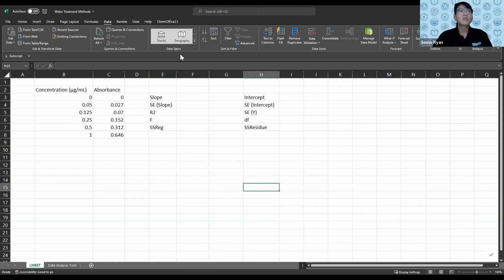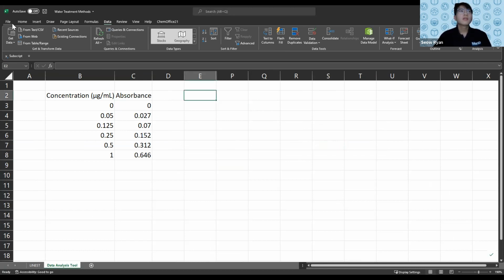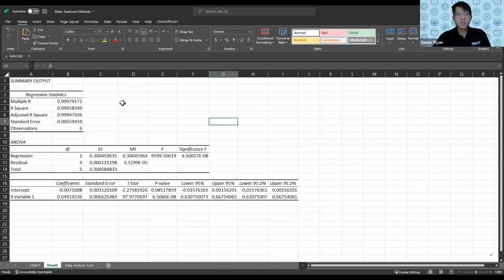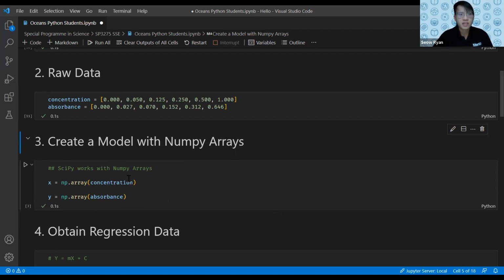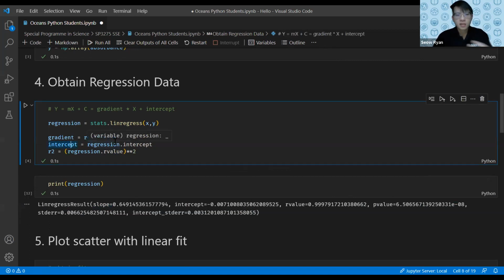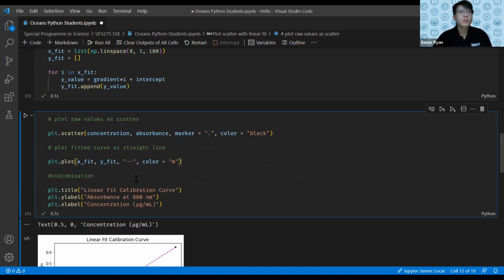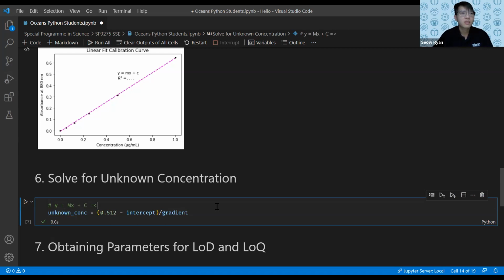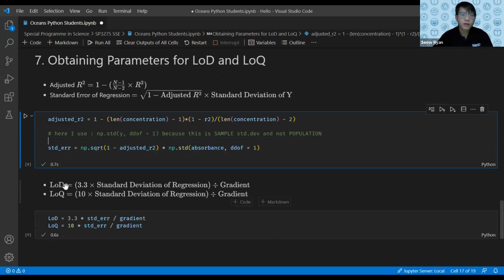Calibration Curve - Excel / Python Methods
This video is related to the Handout "Water Treatment Methods" for the module SP3275 : Science for a Sustainable Earth. Feedback and comments are appreciated !

The learning objectives are :
- Generate a calibration curve with a linear fit
- Calculate unknowns, limits of detection and quantification

Methods taught :
00:00 Introduction
03:00 Excel (LINEST)
05:20 Excel (Data Analysis Add-In)
08:05 Python (SciPy Linear Regression)

* note that this is not meant to be an exhaustive list because you are welcome to use ANY METHOD that you know ! feel free to comment / let me know what other methods are possible as well :)

* note that the formula in the markdown for the VSCode in the video for Adjusted R^2 is wrong and should be (1 - R^2), the code however is correct. I have already corrected it in the uploaded .ipynb

Reference Materials :
- Statistics for Engineers and Scientists by William Navidi (Chapter 7 - 8)
- For the LoD, some people use 3 * SD/Gradient but we have chosen 3.3 * SD/Gradient because this seems to be the conventional standard for pharmaceutical products